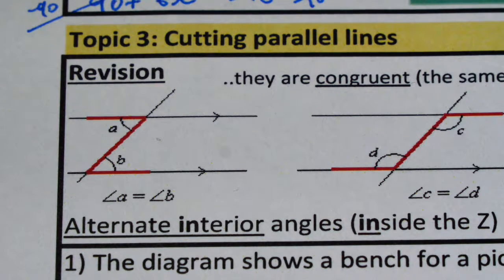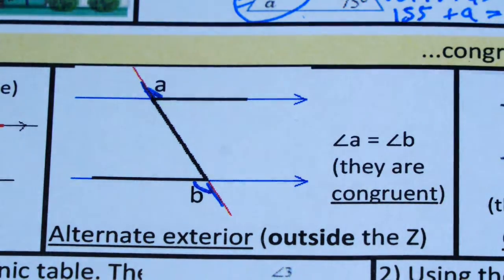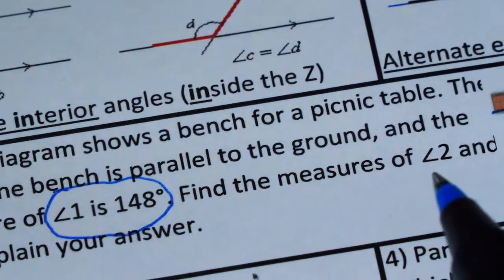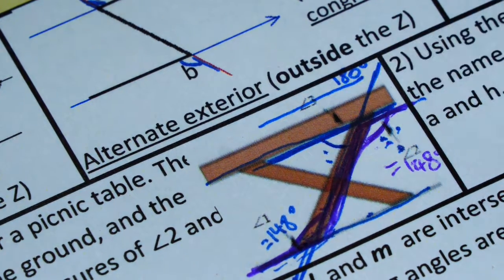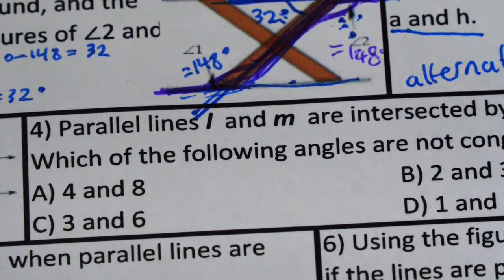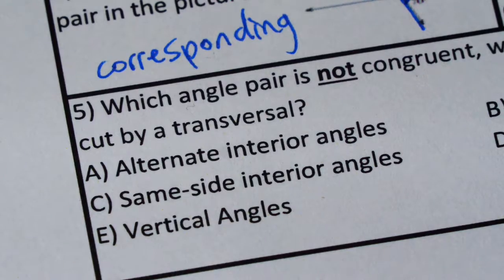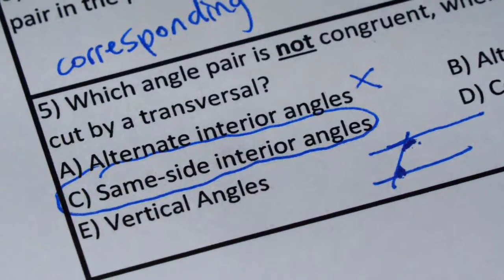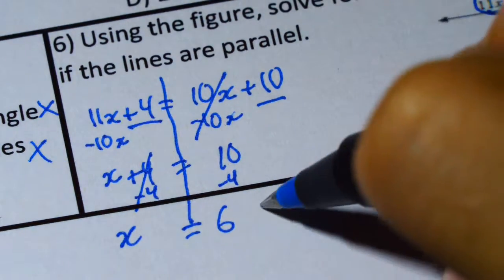[TERM 3] Topic 3: Cutting parallel lines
Cutting parallel lines.

Alternate INterior = INside the Z
Alternate exterior = Outside the Z
Corresponding = Inside the F

These angles are congruent/the same.